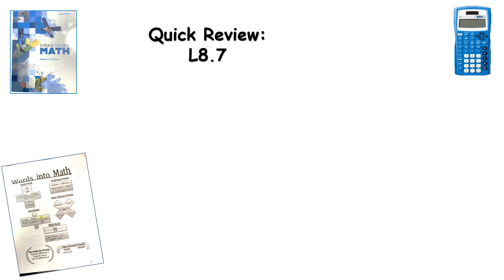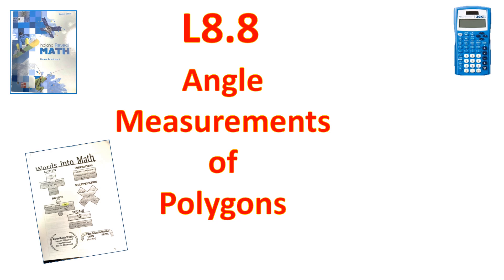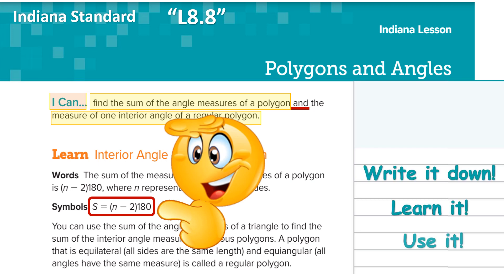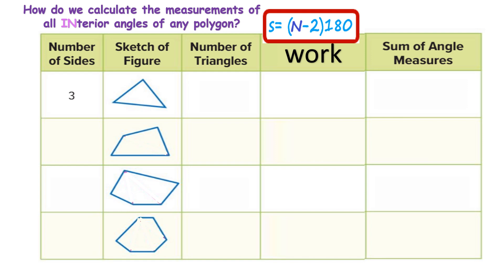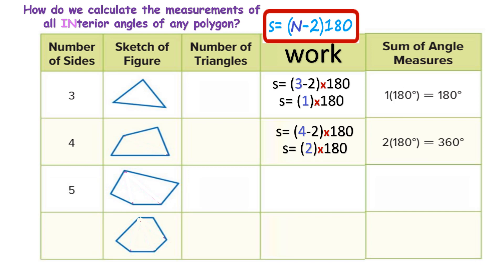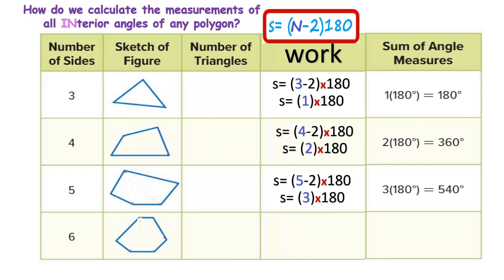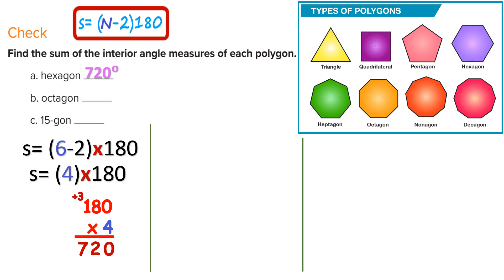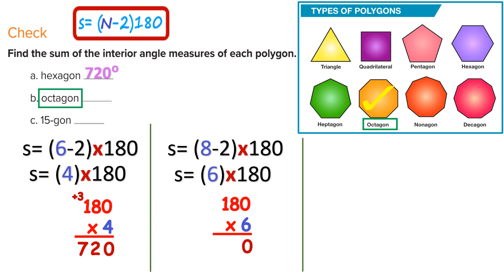L8 8 Video Angles in polygons